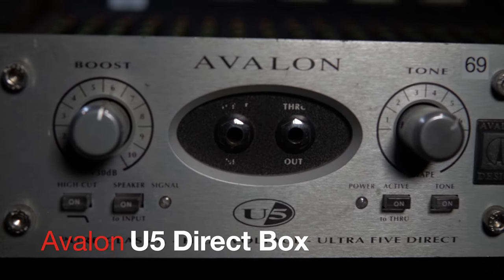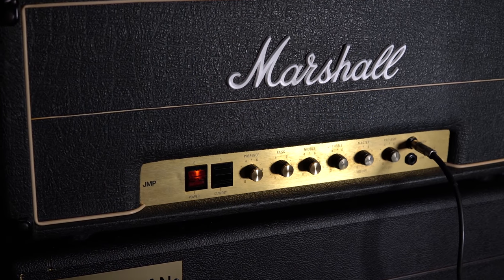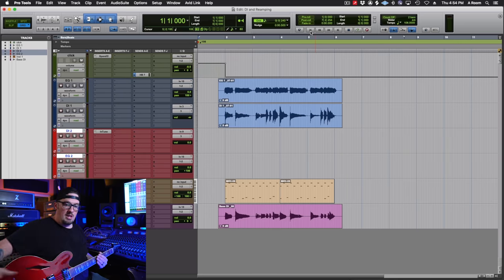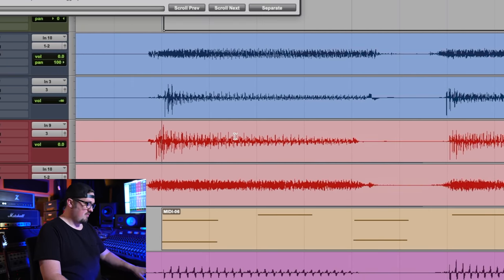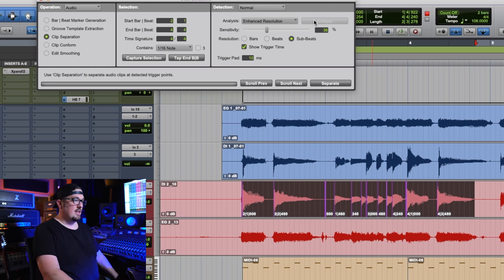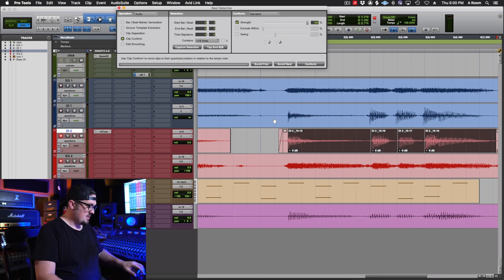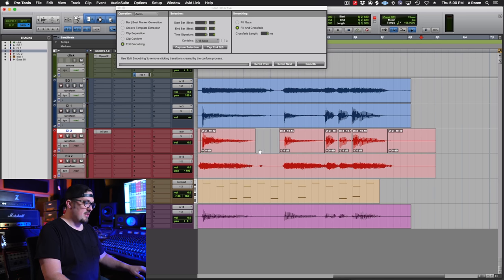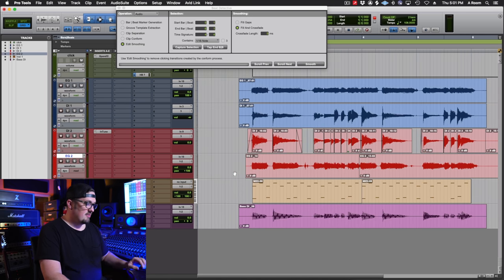How to Record & Re-Amp Electric Guitars with Matt McQueen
➡️➡️Learn more about how Matt McQueen records and re-amps guitars

Today, we have the wonderful Matt McQueen with us, and he is going to share with your how he records, edits, and re-amps electric guitars!

So what we’re going to do today is we are going to go through that process and I am going to show you how I set it up, how I connect it all together and how I use it inside of Pro Tools. What I do is once I am in Pro Tools, I actually send the DI channel out of its own separate output on the interface, and that output then comes out line level and hits a re-amping box. This then converts the line level signal into an instrument level signal that the guitar amplifier sees and reacts to the same way it would if a guitar was plugged straight into it.

There are a few benefits to recording guitars this way. The first one is that on your DAW screen you can clearly see the transient information of what the guitar is playing, which is really difficult when you have a guitar part that is either overdriven, or heavily distorted. That information is basically flatlined and it is difficult to edit those kinds of guitars.

The second benefit is that once your edits are done, you can simply unarm the DI track and re-record the guitar with your edits in place, so by the time you get to the end of the song, all of your editing is done for all of your guitar tracks.

A third benefit is your guitar performance is now really tight and with your edits in place, you can go ahead and re-record the guitar, through the amplifier that you were using while the guitarist was making the performance and by the time you get finished tracking the song, all of the editing for all of the guitars is done. That’s really cool because you don’t have to think, did I go back and do that? Do I still need to do that?

The fourth benefit of recording guitars this way is that once your edits are done, you could also stick a pedal in the chain, between the re-amping box and the guitar amplifier. This workflow really helps you to make sure that as you are going, every step of the way through the song, you’re not thinking about fixing something later and it helps you to pay attention better to the details of what is being played by the artist.

So we’re going to jump into Pro Tools, and I’ve got a four-bar chorus riff, and along with the drums and the bass line, and main guitar riff, and I am going to double it with my guitar, to show you how I would go through and edit this and re-amp it if the guitar player were actually here in the studio! This is a really handy way to work really fast and make sure all your editing is done, and all of the guitars are played really tight together.